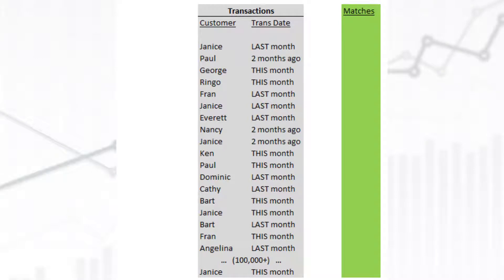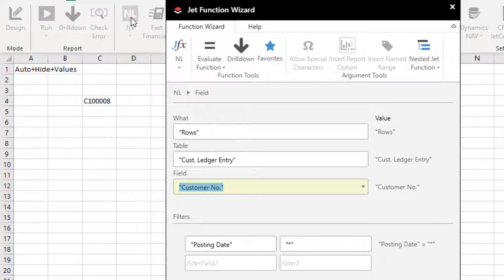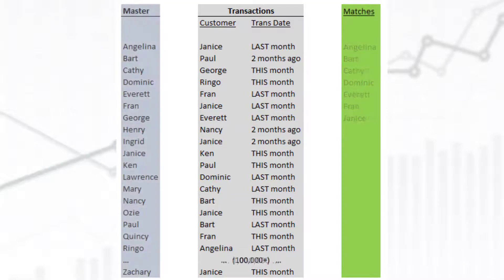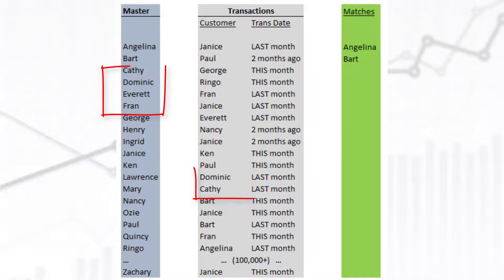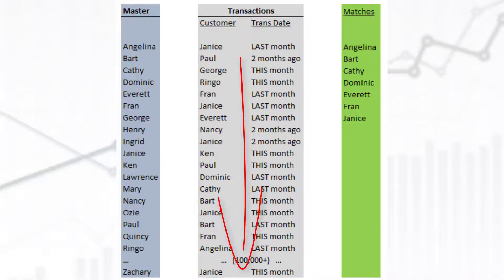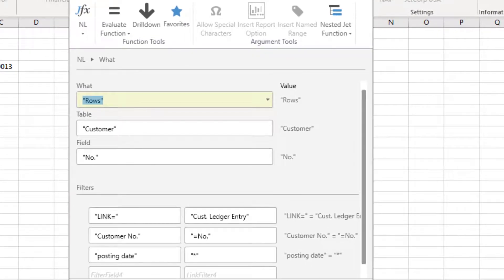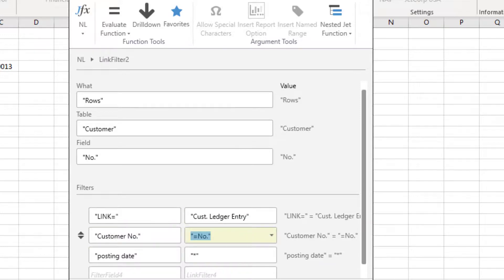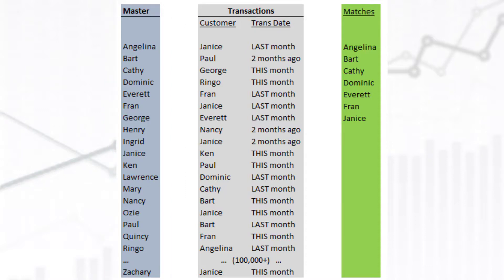Using Jet Reports LINK= filtering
Using the special LINK= feature of Jet Reports to filter your report using data in a separate table than from where you are getting data for your report.